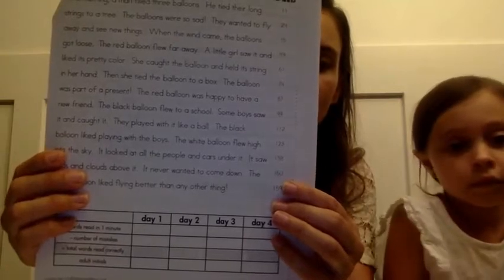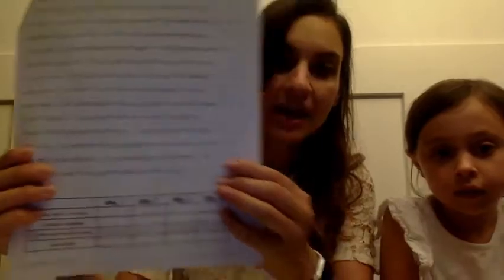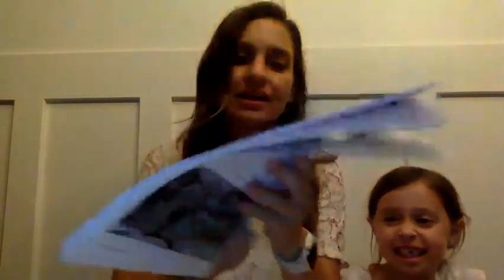morn message 10/21